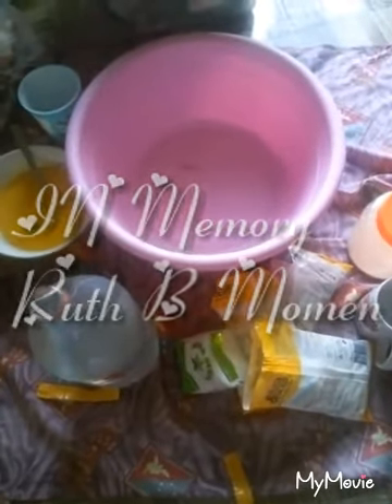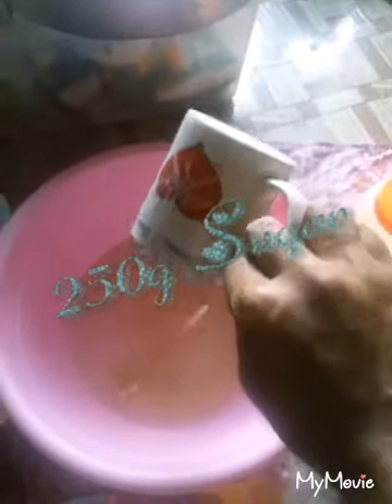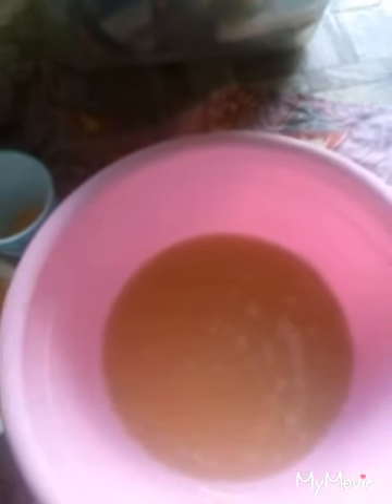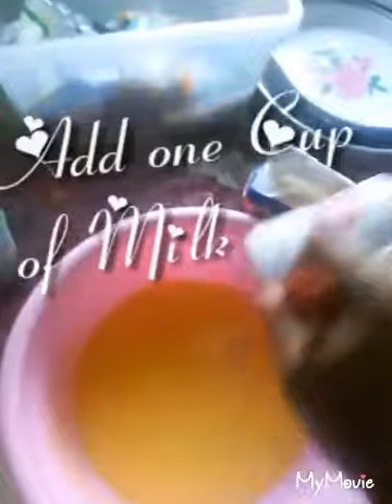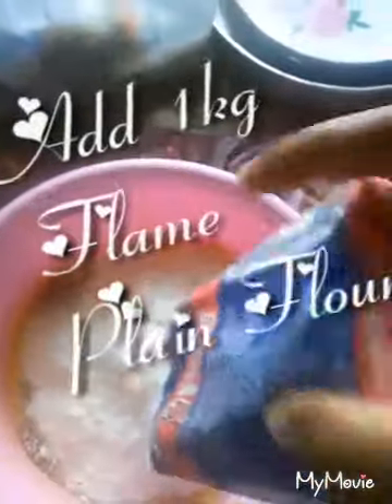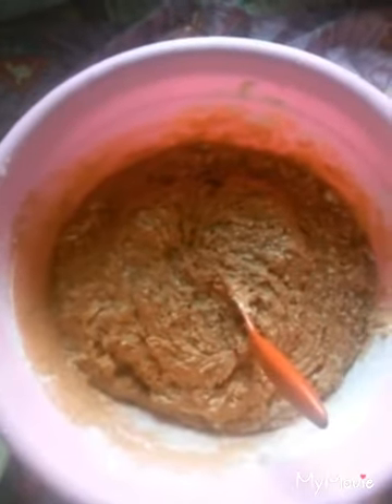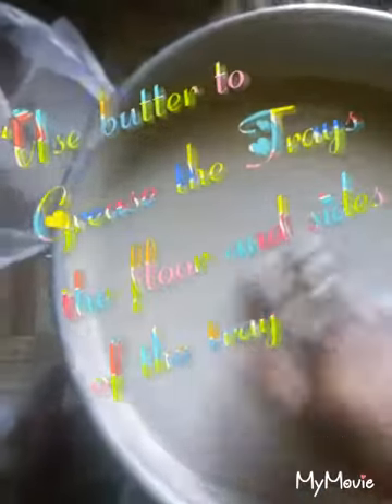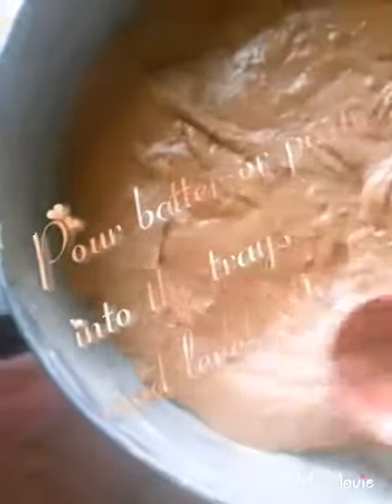Thick Big Cake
How to increase the quantity of a cake while maintaining the quality of the cake.